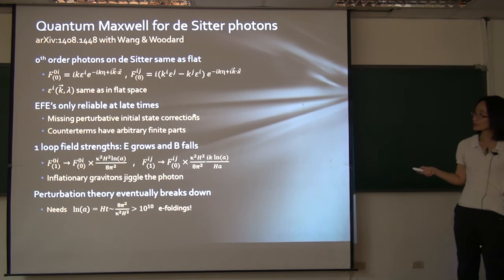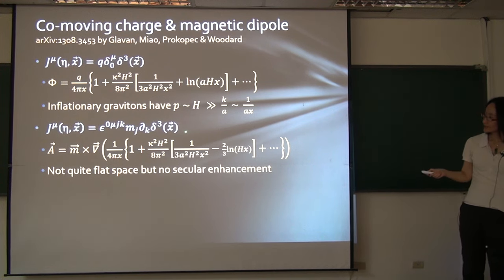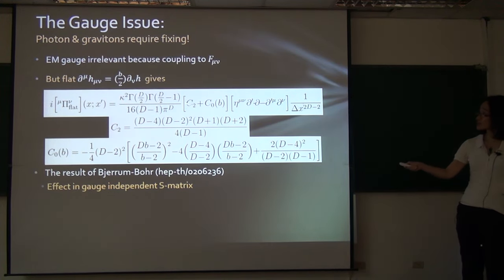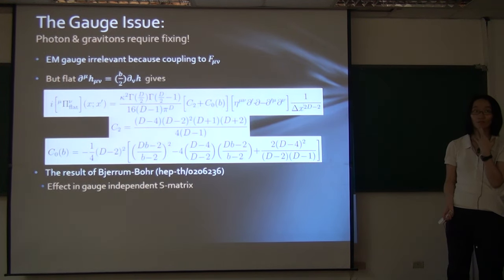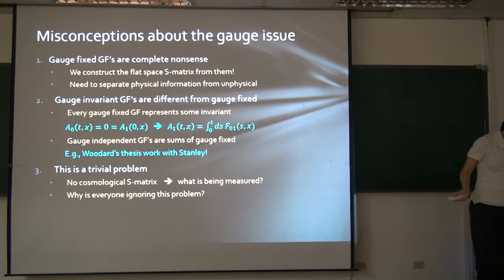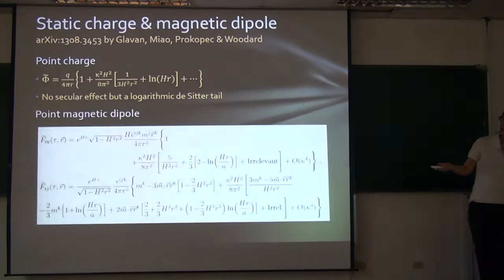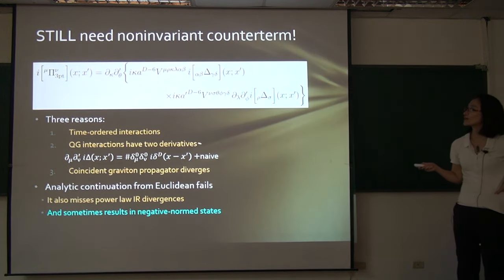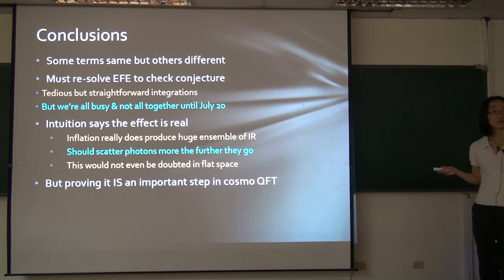Shun-Pei Miao, Electrodynamic Effects of Inflationary Gravitons Part II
苗舜培 教授 Prof. Shun-Pei Miao (國立成功大學物理系 Department of Physics, NCKU)
Time: 2015/6/17, 14:20